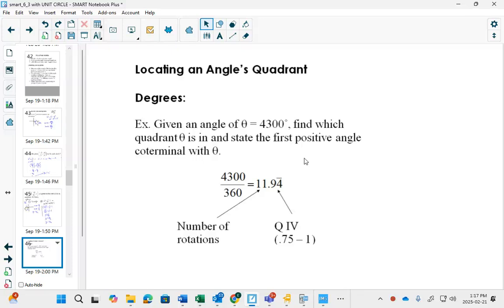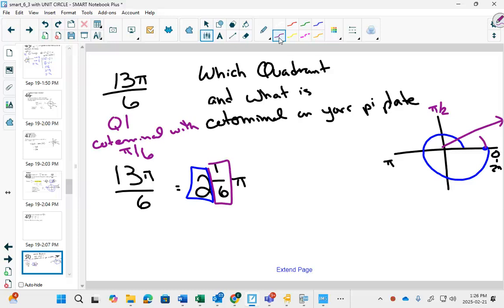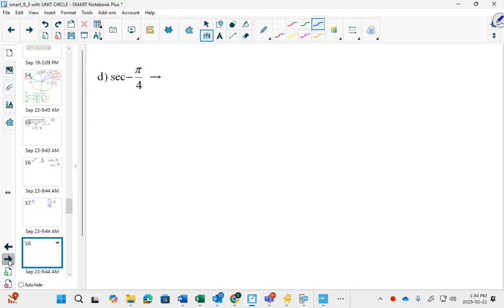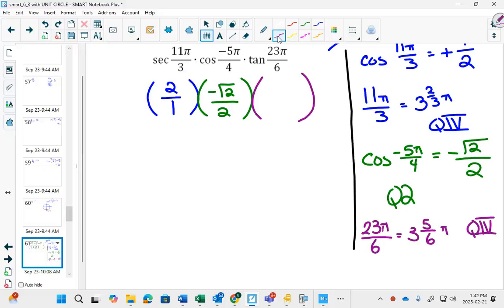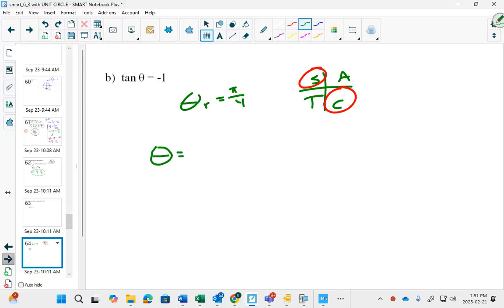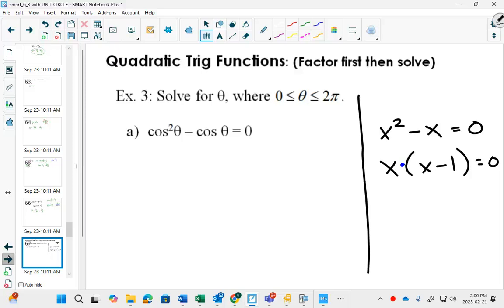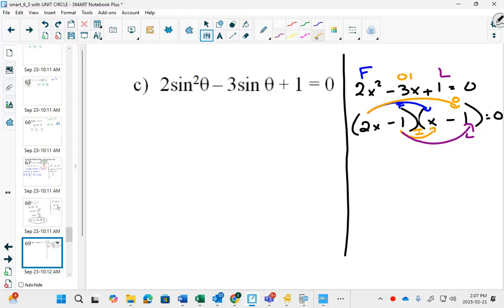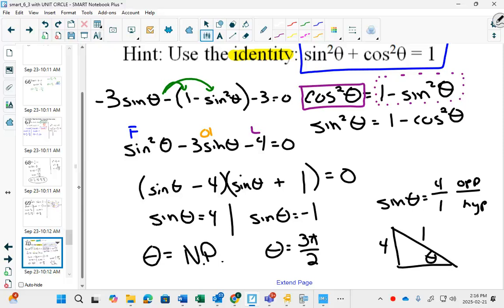40SP 6 3 Unit Circle Additional Notes Part 2